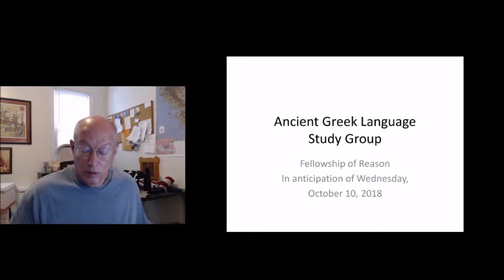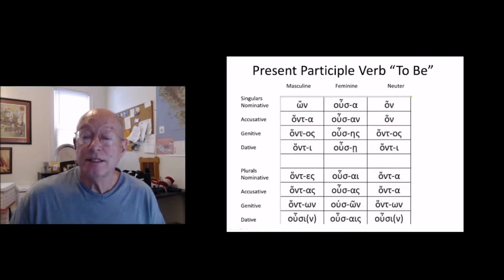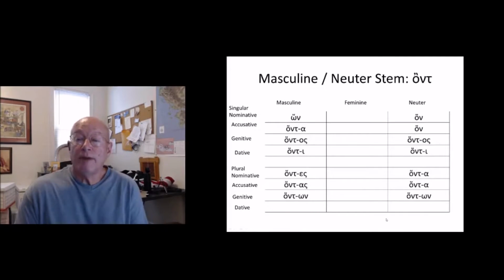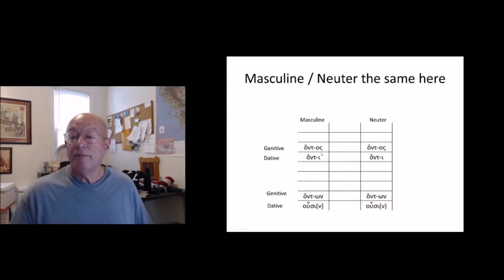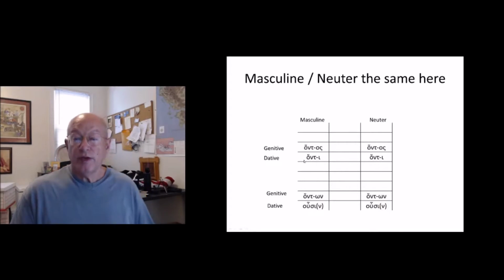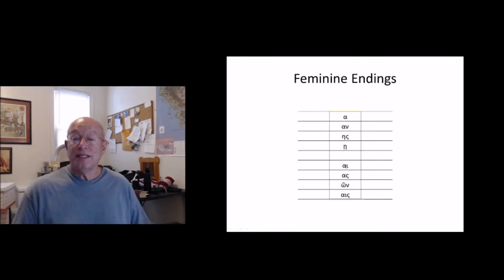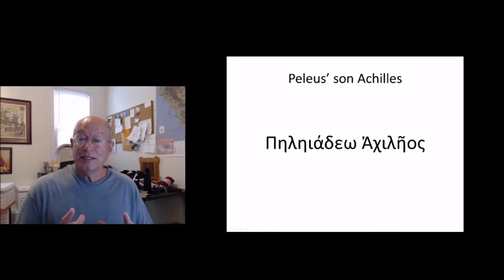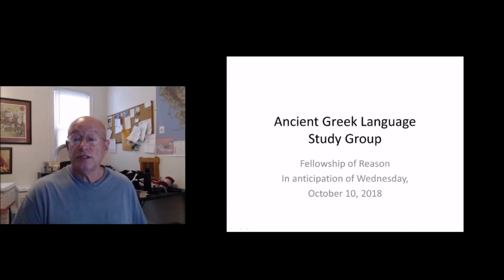Fellowship of Reason - Ancient Greek Language Class Study Group #2